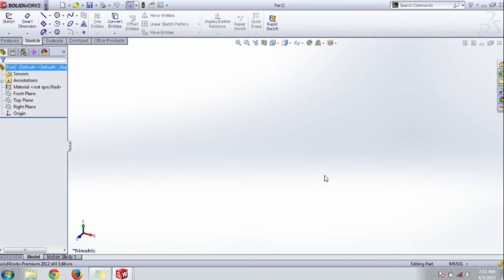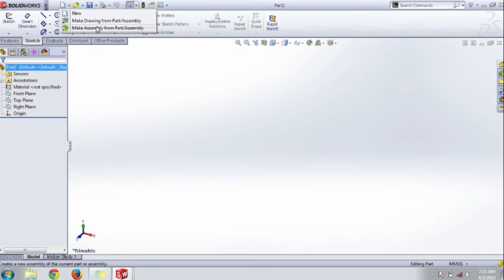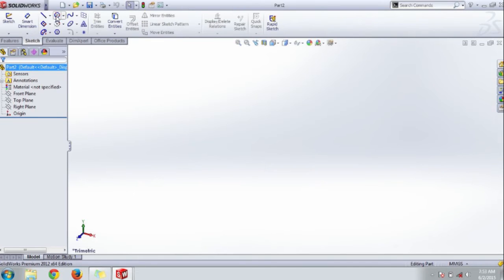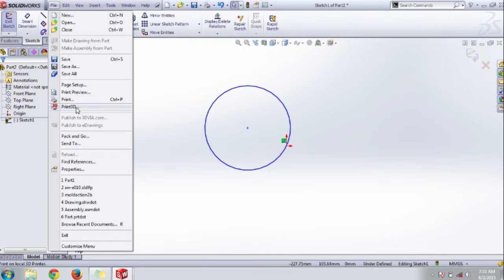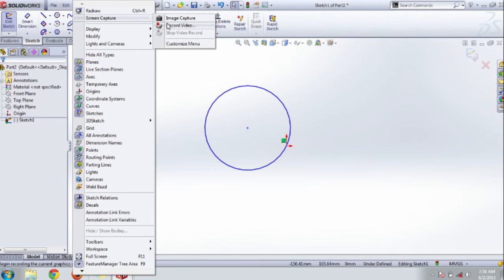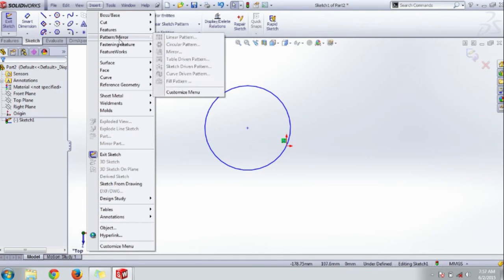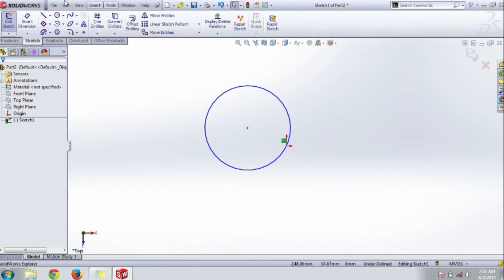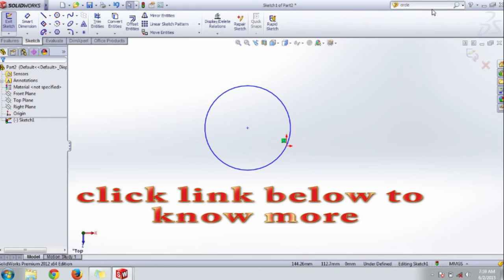SolidWorks 2012 Tutorials for Beginners: Menubar Introduction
This is video about the SolidWorks 2012 tutorials for beginners introduces the menubar of the solidworks 2012 version. This video is created by hotshotracre91.
SolidWorks menubar contains menu's such as File, edit, insert, view, Tools an Window. It explains the each and every menu tools and also shows how to select them to perform actions in Solidworks user interface. To know more about Solidworks 2012 user interface read the detailed article by following

This is official YouTube video channel of my new blog "ShoutMeTutorials.COM". You can visit my new solidworks tutorial blog